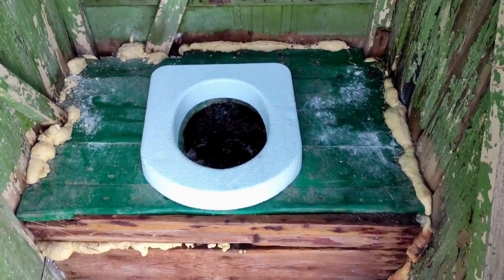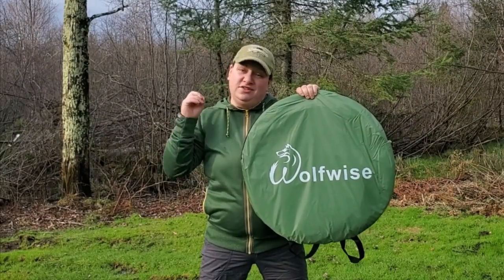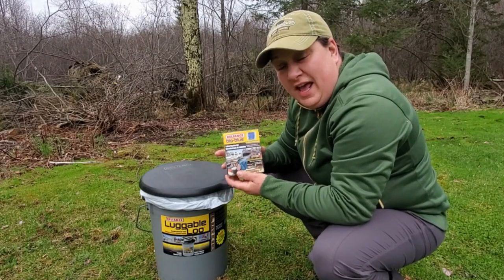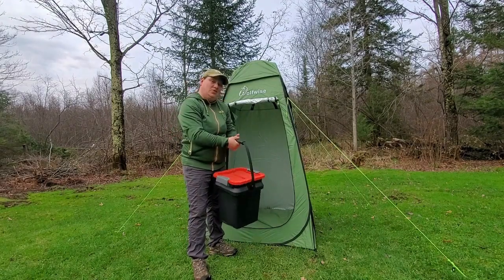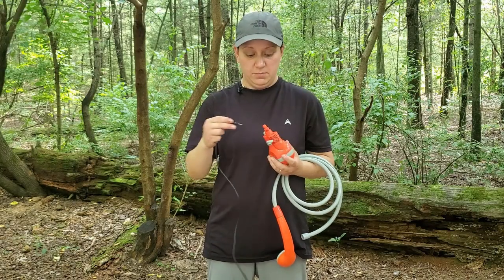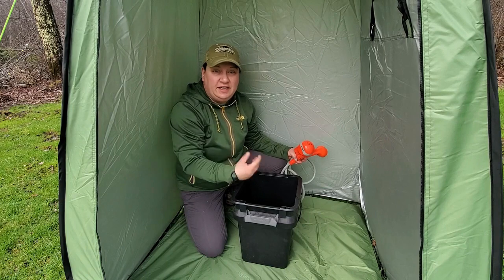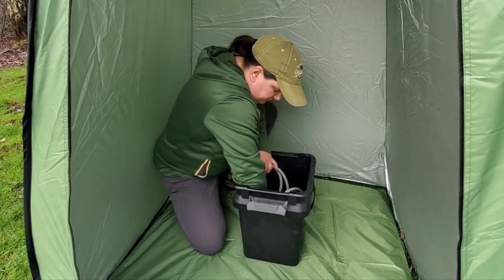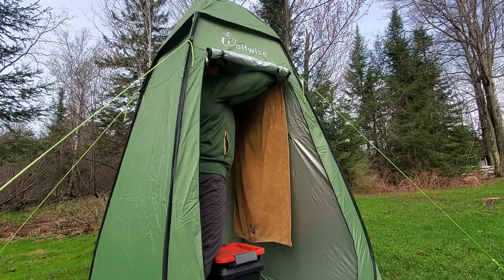Ultimate BUDGET Camping Shower and Toilet - WolfWise Pop Up Camp Bathroom and Ivation Shower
Looking for a camp shower and camp toilet but have a tight budget? The glamping shower and toilet system in this video makes a great feature for family camping and brings glamping within reach with afforability in mind! No need to spend countless amounts of money on other camping bathroom tents. I'm going to introduce you to my budget camp shower and toilet system. I use the Wolfwise privacy shelter as the pop up camping bathroom tent. The Wolfwise pop up bathroom doubles down as both a pop up bathroom with a toilet and a pop up shower. The portable camping toilet is the Reliance Luggable Loo which is a great portable toilet that is dependable and budget friendly. I make sure to use some BioBlue camp toilet chemical in the Luggable Loo as well in order to make things smell fresh. The camp shower I use is a portable shower that is also a rechargeble shower. The battery powered camp shower is a recharged using a DC adapter and a USB cord, so you can top up the Ivation Shower by plugging it into a battery pack or your car. The rechargable shower, the Ivation Shower, features a hand held shower power head that you can turn on and off easily. Overall this ultimate budget camping shower and toilet system is easy to set up, easy to use and is budget friendly for all income ranges.

Wolfwise Privacy Tent

Ivation Portable Shower

Reliance Luggable Loo

Bio Blue Toilet Chemical: (liquid)

Toilet Chemical Packs

Double Dootie Toilet Waste Bags

Ivation Portable Shower

Craftsman Bucket 5 Gal Bucket

Sea to Summit Wilderness Wash

Most Comfy Camping Pillow

Tiny Salt and Pepper Shakers (GSI Outdoors)

Sleep Pad Repair Kit: Tenacious Tape Patches

Silicone Oven Mitts for Cast Iron Pan

Affordable Camp Hatchet: Fiskars Hatchet

Affordable Folding Saw: Corona Saw

Camping Wash Basin

Biodegradable Camp Soap

Unigear Camfy Trail 30F Synthetic Mummy Bag

Pump Sack: Exped Schozzle (M)

Camp Pillows: Wise Owl Compressible Pillow

Thermarest Compressible Pillow

Cooler: Mammoth Cruiser 25

Bathroom Shelter: King Camp Multi-Tent

Portable Toilet: Luggable Loo

Reliance Toilet Chemical

Percolator: GSI Outdoors

Hydroflask 12ox Mug

Yeti 14oz Mug

Cook Silverware Set: Gold Armor

Coghlan's Camp Grill

Chairs: Coleman Camp Chairs

Camera/Filming Gear